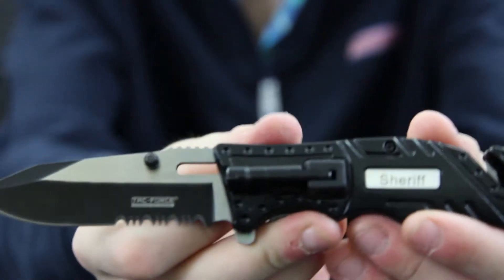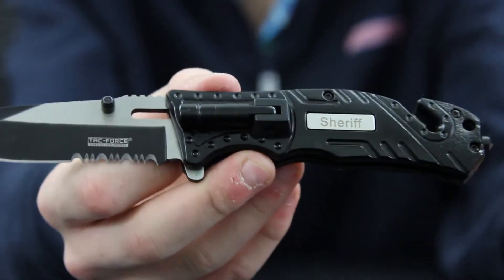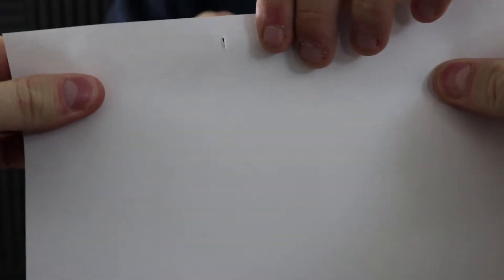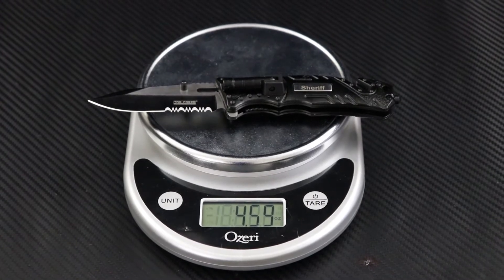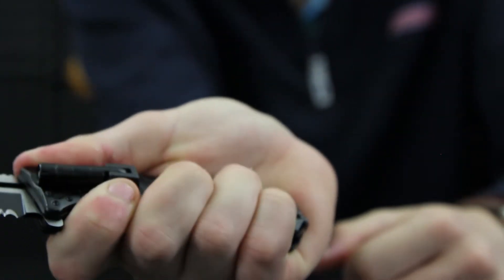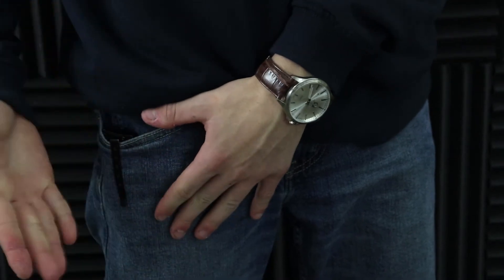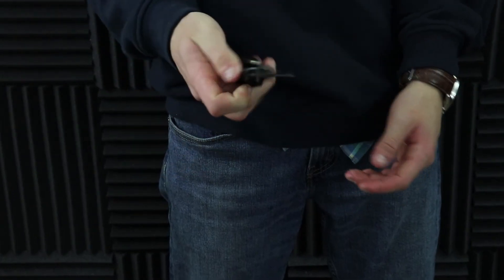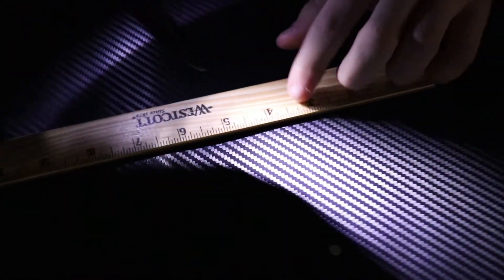Tac- Force Black Sheriff LED Tactical Rescue Pocket Knife (TF-835SH)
TAC-FORCE KNIVES LED LIGHT Assisted Opening Rescue Knife.

INCLUDES POCKET CLIP, GLASS BREAKER AND SEAT BELT CUTTER.

3.25" 3MM THICK BLADE, STAINLESS STEEL

BLACK 2 TONE HALF SERRATED BLADE W/SHERIFF LOGO

4.5" CLOSED

BLACK ALUMINUM HANDLE SHERIFF LOGO WITH LED LIGHT

1st MIC
2nd MIC